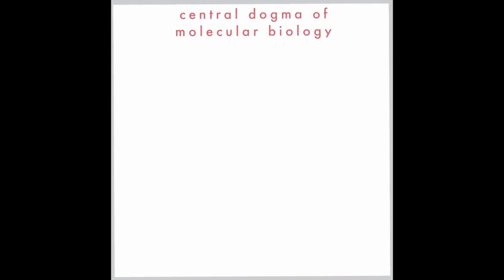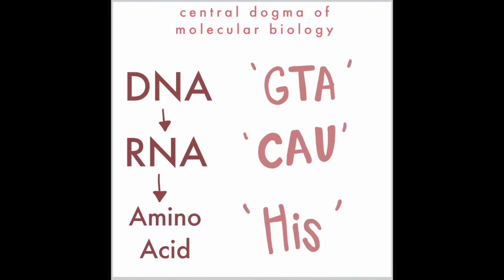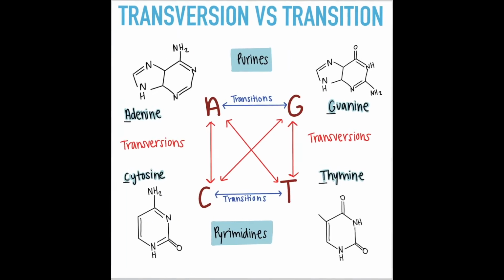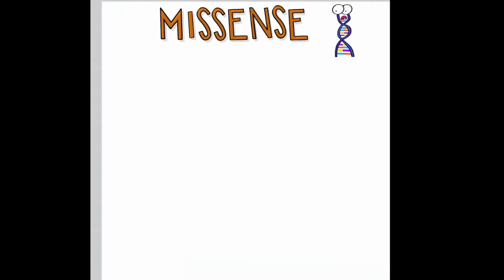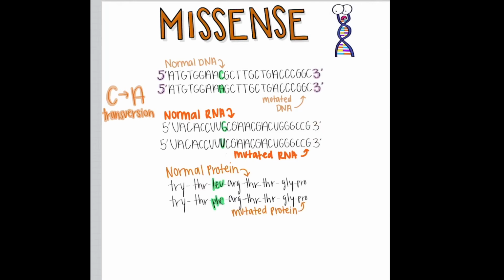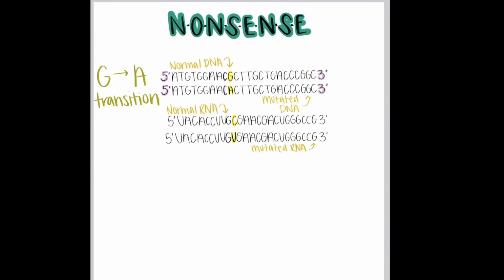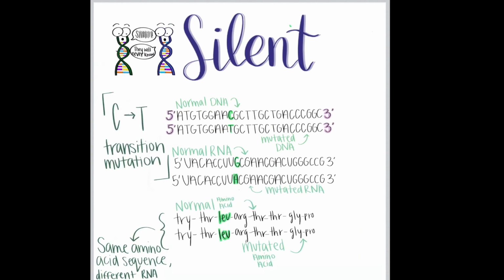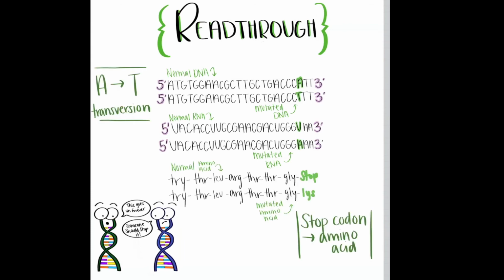Gene Mutations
Misssense:  5’ ATGTGG[AAA]GCTTGCTGACCCGGC 3’
Nonsense:  5’ ATGTGGAAC[ACT]TGCTGACCCGGC 3’
Silent:  5’ ATGTGG[AAT]GCTTGCTGACCCGGC 3’
Normal for read through:  5’ ATGTGGAACGCTTGCTGACCCATT 3’
Readthrough:  5’ ATGTGGAACGCTTGCTGACCC[TTT] 3’